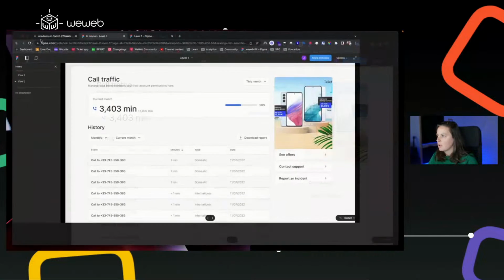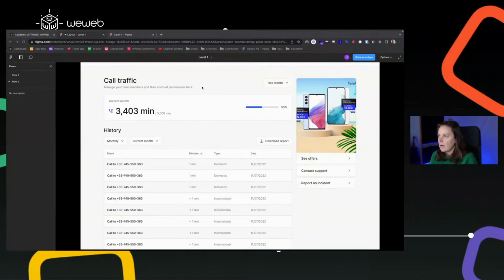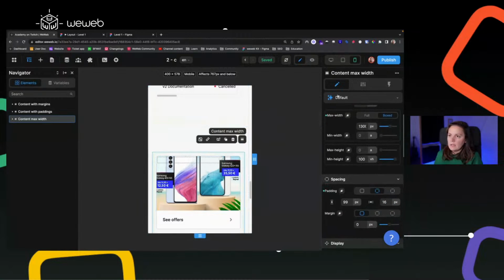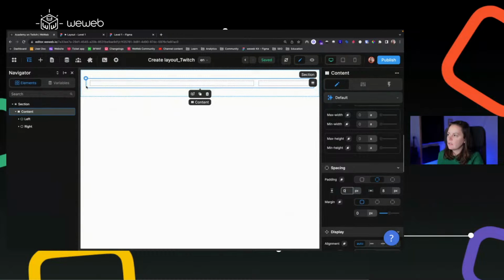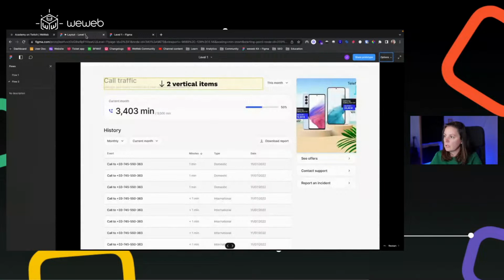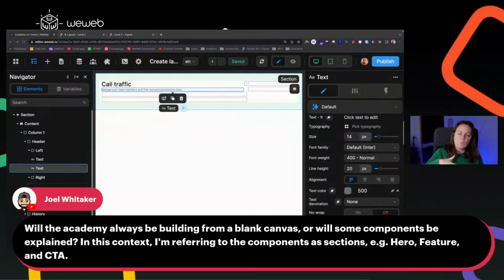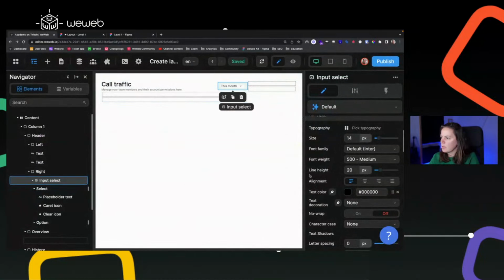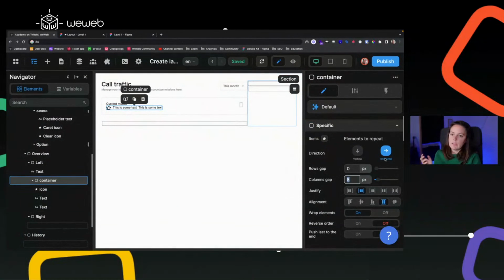Sneak peek of the Weweb academy 2.0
Today, Joyce will walk you through the content of the upcoming Weweb academy